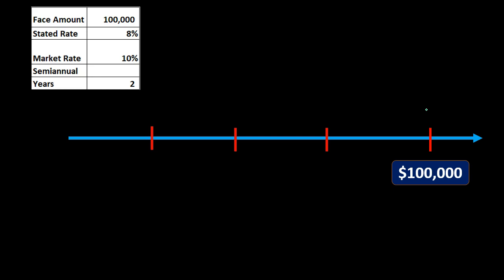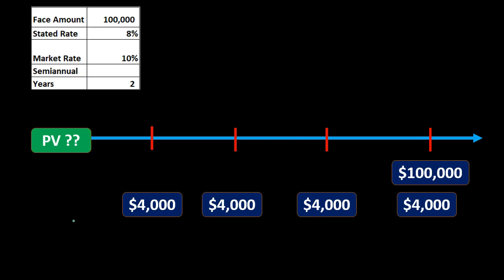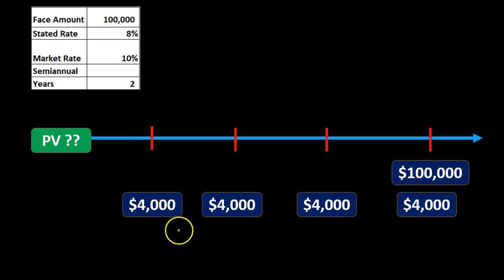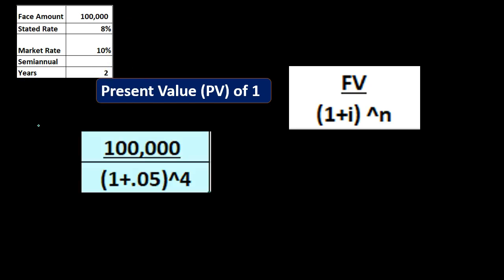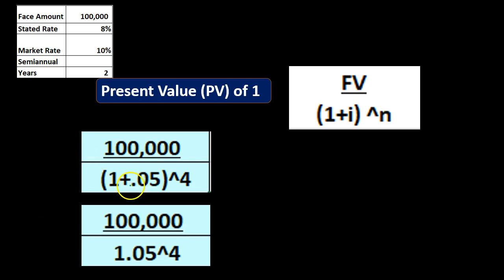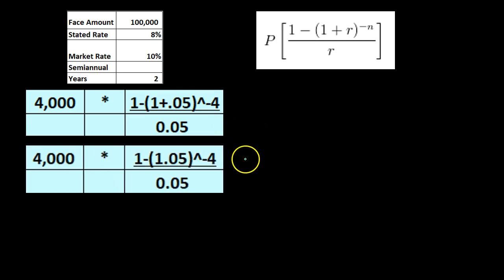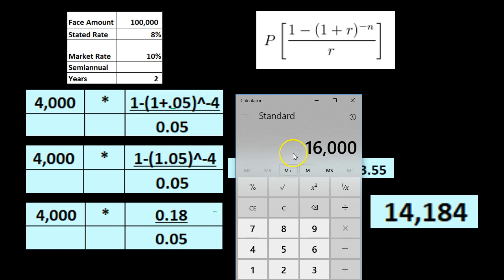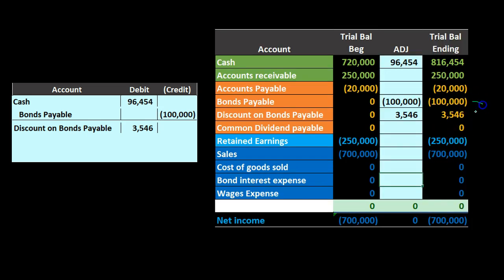Bonds Present Value Formulas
Present value formulas for bonds will take a look at the present value formulas for both a single payment and for an annuity. One of the reasons bonds works well to practice present value formulas is because they have both a single payment at the end of the term and an annuity payment and these are the major two formats we can use to calculate present value. Present value can be calculated multiple different ways. Present value can be calculated using equations, using present value tables, using financial calculators, or using Excel. We will focus on the present value formulas here.